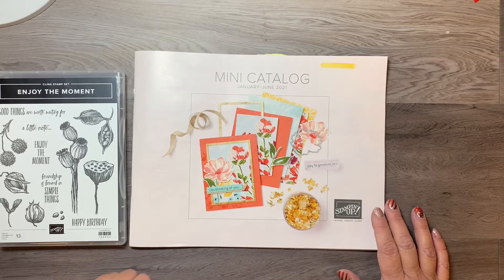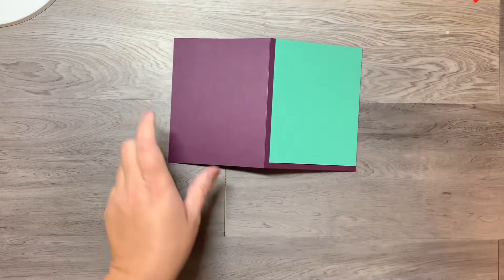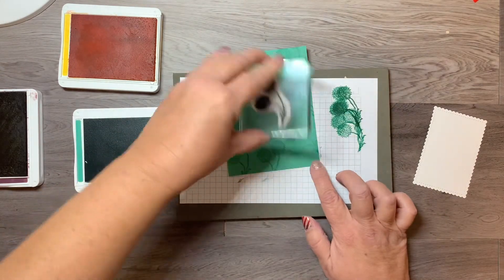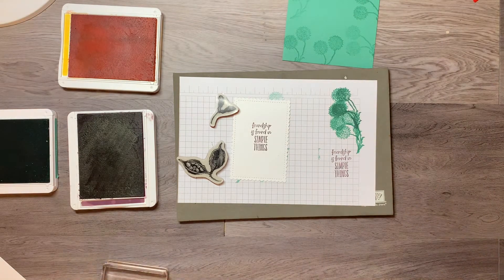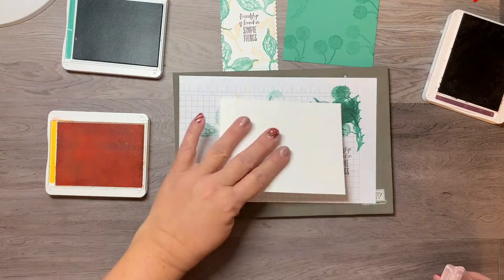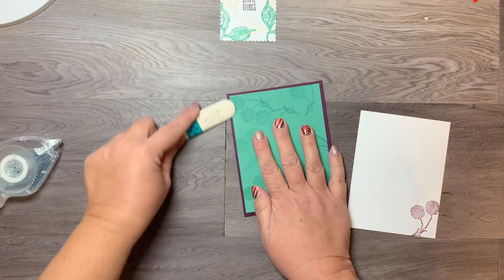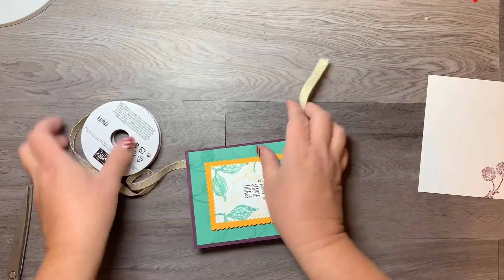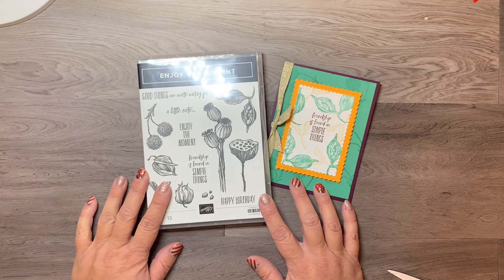Card with new stamp set Enjoy The Moment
Check out my facebook for more tips and techniques, and info on the latest classes and workshops: